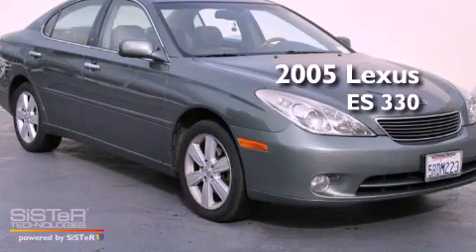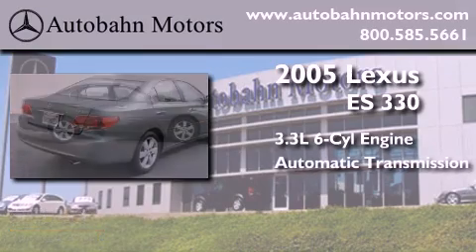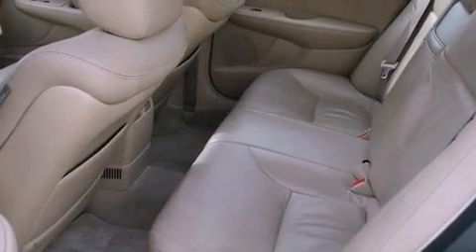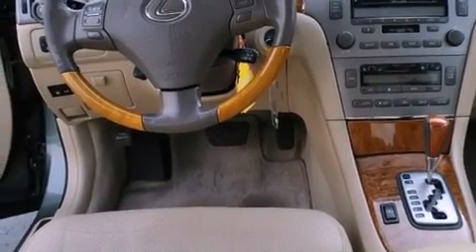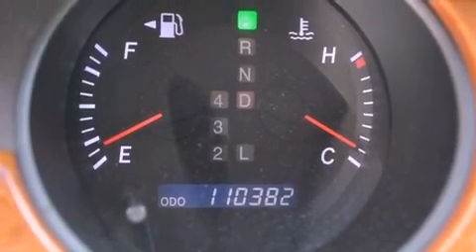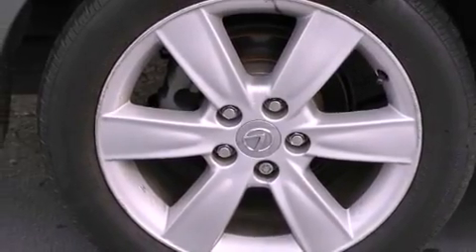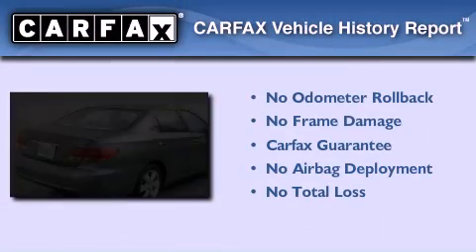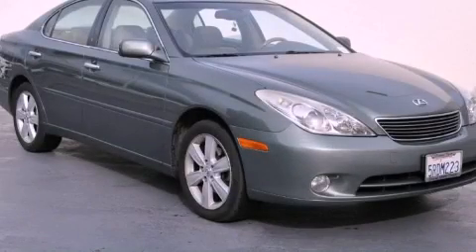2005 Lexus ES 330 Belmont CA 94002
Year : 2005

 Make : Lexus

 Model : ES 330

 Engine : 3.3L V-6 cyl

 Trans . : Automatic

 Exterior : Green

 Miles : 109,978

 Interior : Beige

 Autobahn Motors

 700 Island Parkway

 Pre-Owned 2005 Lexus ES 330 Belmont CA